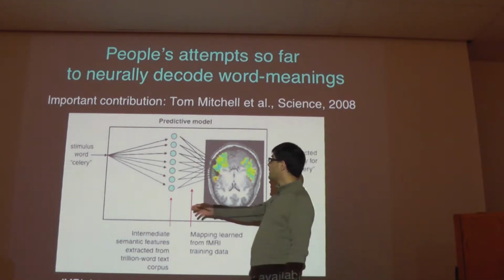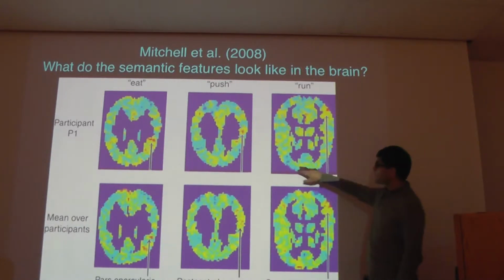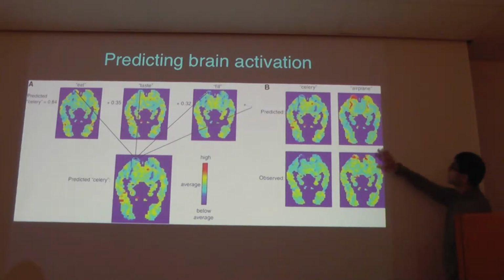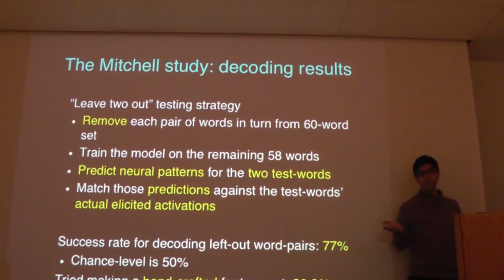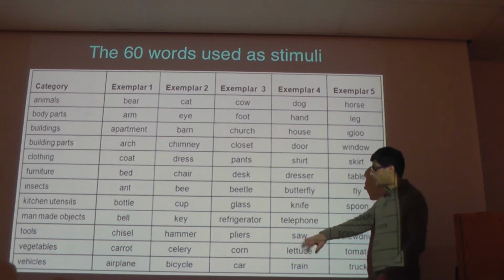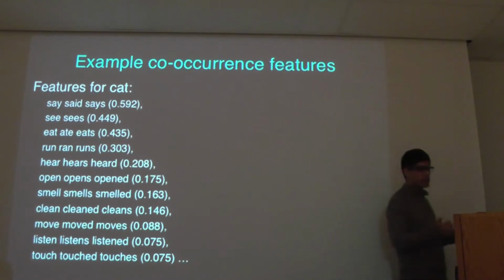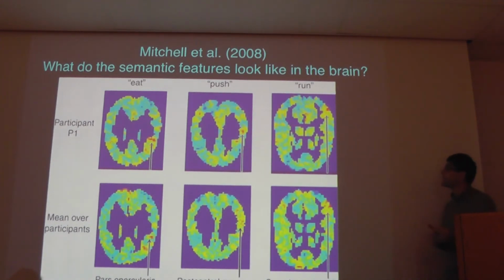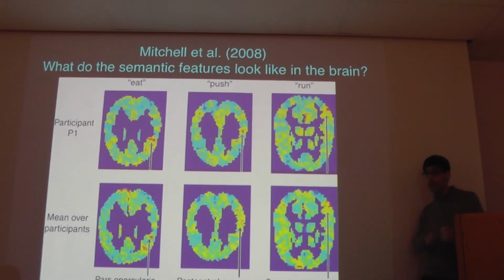Intro. to fMRI - Wk11, Class1, Pt.2: Language and neural decoding of meaning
Part 2 of the sixteenth lecture from the class BCS 513 Introduction to fMRI: Imaging, Computational Analysis and Neural Representations, in the Department of Brain & Cognitive Sciences at the University of Rochester.